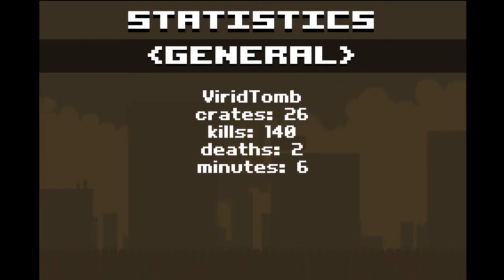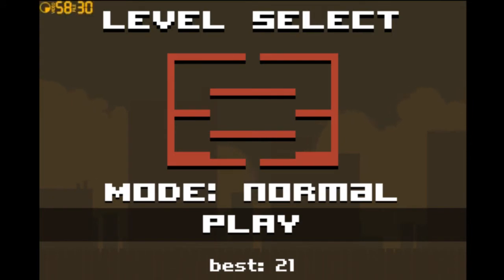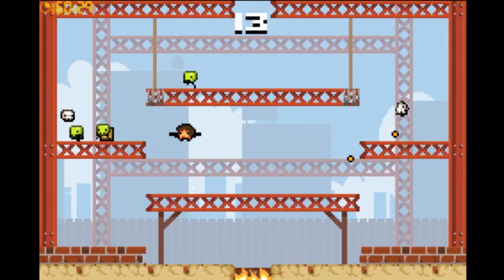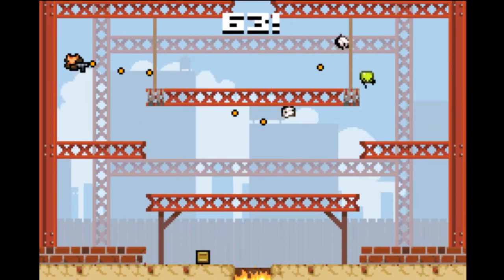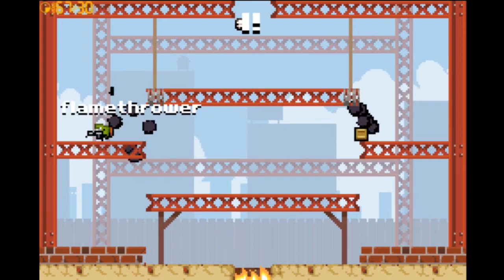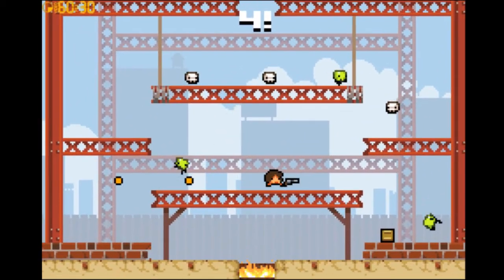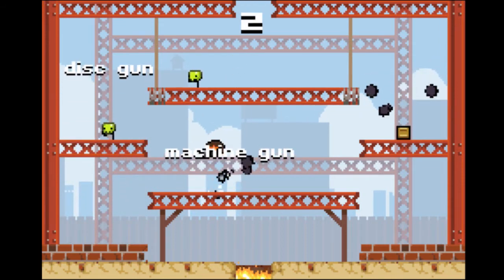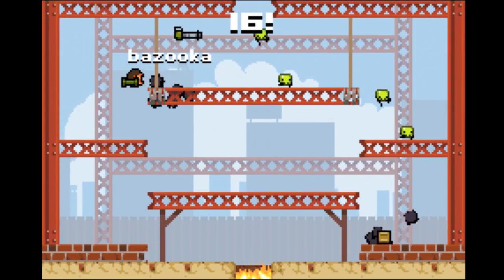[Indie Game] Super Crate Box!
We play a random but fun indie game on steam, which is also called SCB! I will be explaining the game and playing the game as well, having random montages in between the video. Hope I made a good recommendation and have fun!! :D

This game is free to download on steam or even online platforms. Just search the name of this game on steam and you should find it.